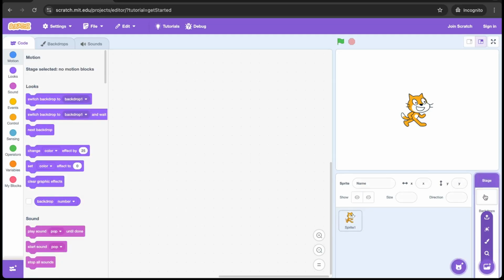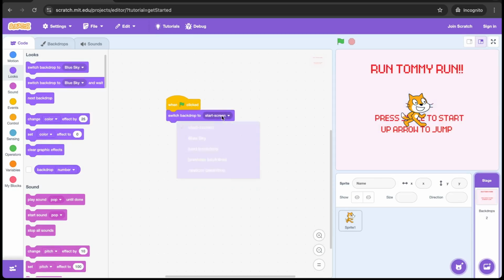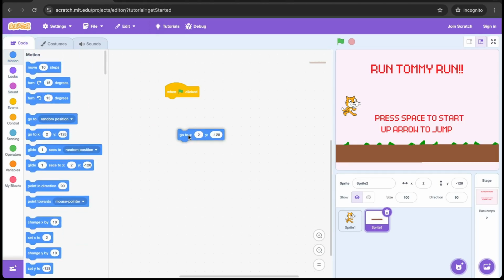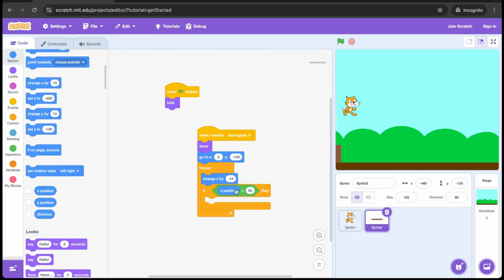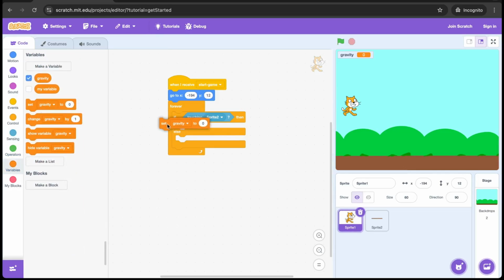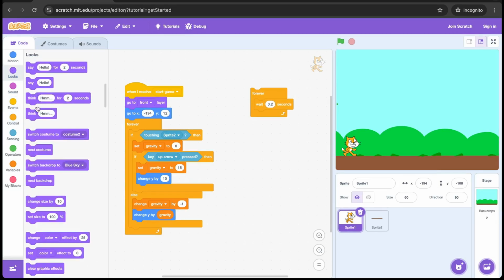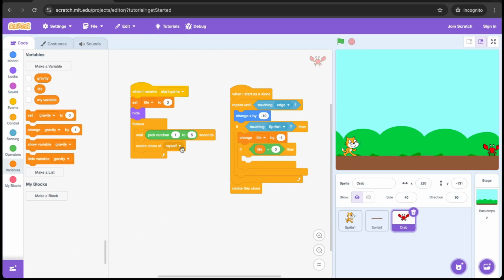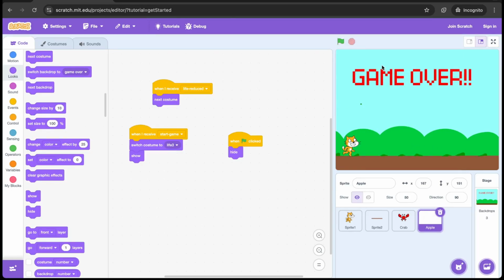Run Tommy Run -Making a running game in scratch!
Kids Coding Adventure: Making a running/platformer game in Scratch!
We take a look at this cool running game in which the player has to jump over killer crabs to keep playing.

Perfect for:
    **Children aged 7-12**
    **Parents looking for educational coding videos for kids**
    **Homeschooling families**
    **Anyone interested in introduction to Scratch **